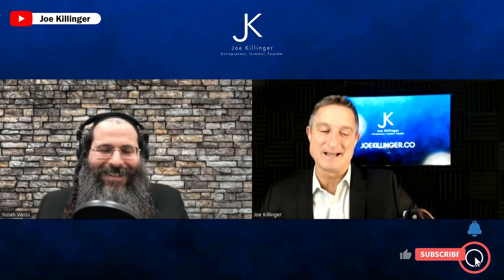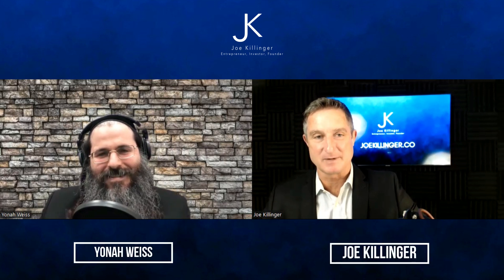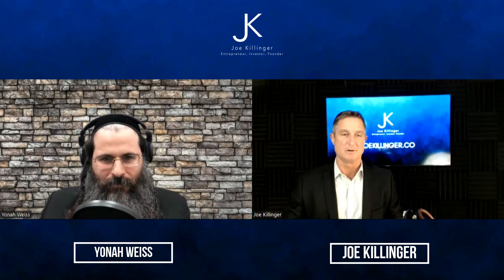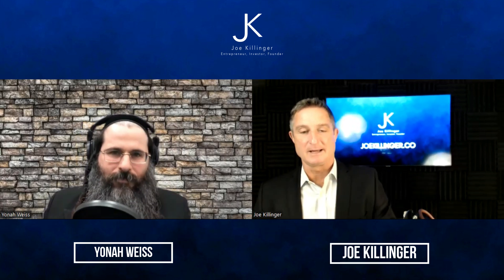Answers to Frequently Asked Questions About Cost Segregation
In this video, we'll explore the world of cost segregation and how it can help commercial property owners save hundreds of thousands of dollars on their taxes. Our expert, a seasoned real estate investor and host of the Weiss Advice podcast, will break down the complex process of cost segregation into simple and easy-to-understand terms.

We'll cover everything you need to know about cost segregation, from what it is and how it works to how much it costs and who can benefit from it. We'll also discuss the benefits of cost segregation, including the ability to defer taxes, reclaim past depreciation deductions, and increase cash flow.

So if you're a commercial property owner who wants to save money on your taxes and get more out of your property, this video is for you. Watch now to learn more about cost segregation and how it can help you unlock hidden tax savings.